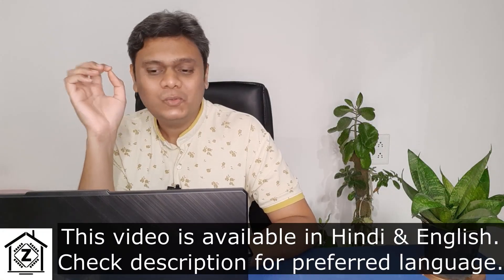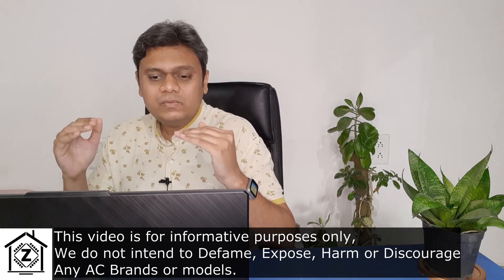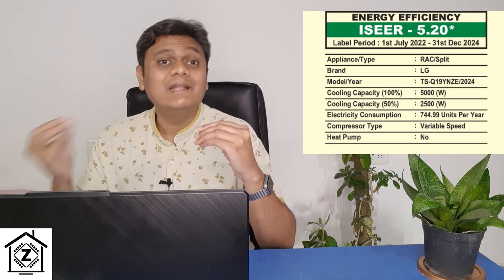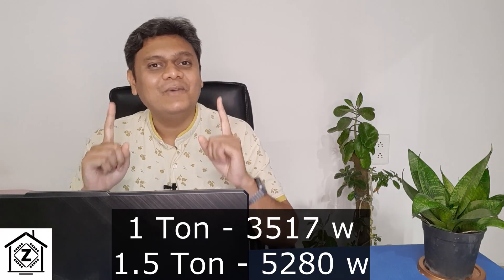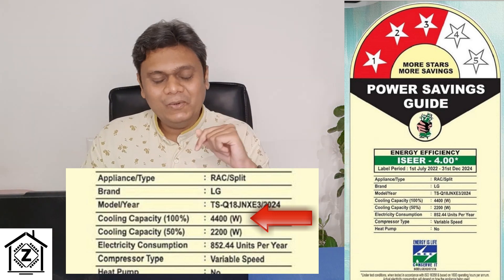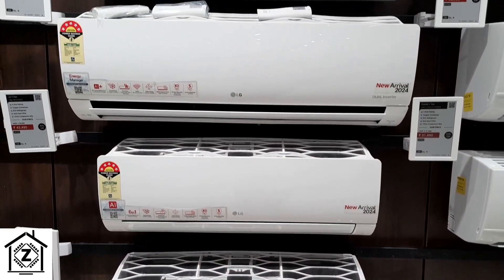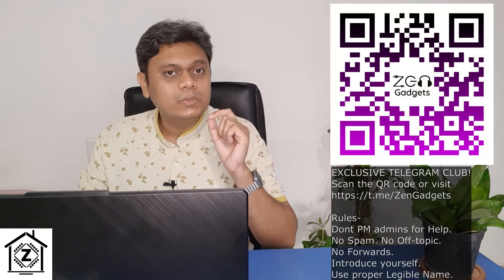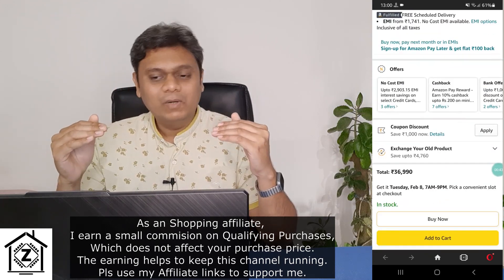BEWARE of FAKE AC Tonnage | Cheating in cooling Capacity Exposed | Best AC Buying guide in English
I am shocked to see how many buyers are unsatisfied with the cooling performance of their Air conditioner, All due to a very common Scam!
Let's learn how to buy the best AC with fastest cooling speeds !

ACs with powerful cooling-

Lloyd Stellar 1.5 Ton 5200w 5 Star Wi-Fi GLS18V5FWGST,
LG 1.5 Ton 5000w 5 Star TS-Q19YNZE
Panasonic 1.5 Ton 5100w 4 Star Wi-Fi, CS/CU-NU18ZKY4W A

Carrier 2 Ton 5 Star ESTER Exi, CAI24ES5R34F0
Haier 2 Ton 5 Star Heavy Duty HSU24HD-AOW5BN-INV
LG 2.0 Ton 6300w 3 Star DUAL Inverter TS-Q24ENXE,

Godrej 2.5 Ton 7050w 3 Star, 2.5T EI 30LINV3R32-WWR
Panasonic 2.2 Ton 7850W 4 Star Wifi enabled CS/CU-QU26ZKYF A

Stabilizer for AC upto 1.5 TON

Stabilizer for AC upto 2 TON

3M AC dust filters

Gap sealing tape for door windows

Cards English
00:00 Caveat Emptor
01:30 Decoding the BEE start rating sticker
01:41 What is AC cooling capacity
02:22 How to convert cooling watt to ton
03:52 Why brands are selling 1.2 or 1.3 ton AC at the price of 1.5 ton?
04:49 How many tons is this AC?
06:06 Which AC to buy for fastest cooling performance, In Direct sun

Links & credits-
Convert watt to ton-

1. I have not tested any of these products. The Performance is Interpolated using specifications mentioned on the website and as per my Understanding. Viewers are advised to conduct their own research before buying.